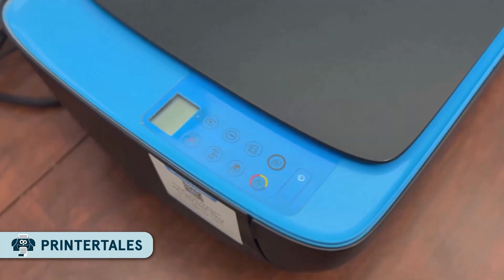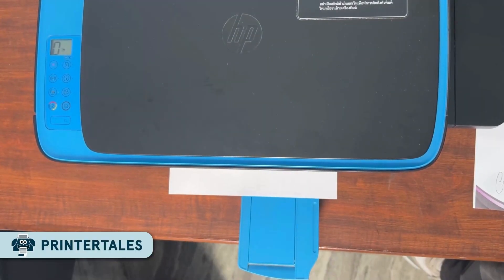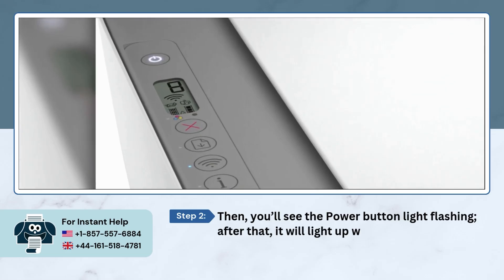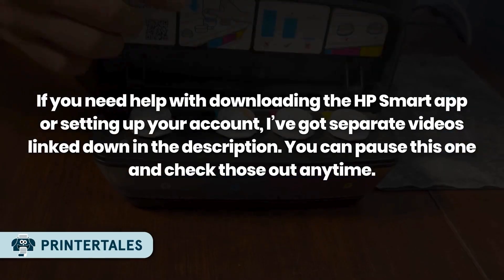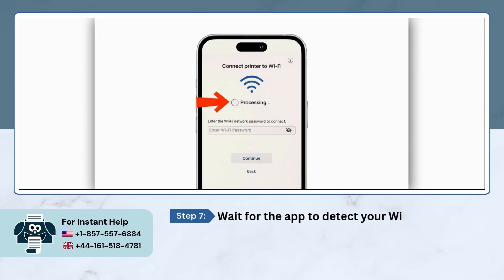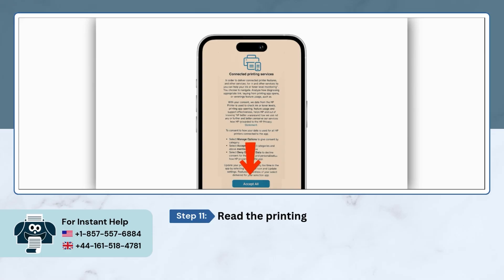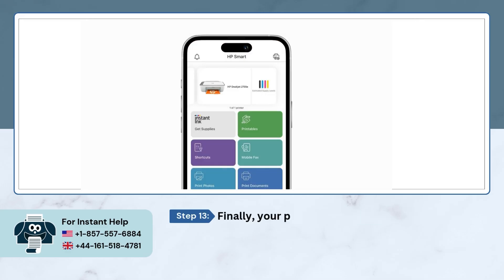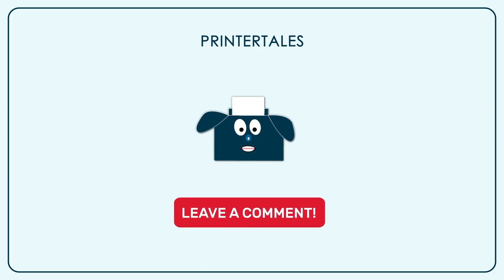How to do HP Deskjet 2755e Wi-Fi Setup? | Printer Tales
Do you want to use your HP Deskjet 2755e printer without any wires or cables? Connect it to a wireless network within your home or office. The wireless connection can greatly simplify your printing, whether you are managing schoolwork, scanning important documents, or handling the routine printing jobs.

That kind of flexibility can really enhance your printing experience and boost your productivity. Connecting the HP Deskjet 2755e to Wi-Fi also allows you to easily link various devices, such as a laptop, smartphone, or tablet, to your printer.

Here is a video tutorial on setting up the HP Deskjet 2755e Wi-Fi.

Step 1 to Step 13 (0:00:43 - 0:02:29)

Watch the video to the end to learn how to connect the HP Deskjet 2755e to Wi-Fi.

Any problem in connecting the HP Deskjet 2755e to a Wi-Fi network?

Any questions regarding HP printers?

If you want to learn how to download and install the HP Smart App on your Android device, check out the given

For creating or signing in to the HP Smart App Account on your Phone (Android/iOS), click this link and learn the right steps